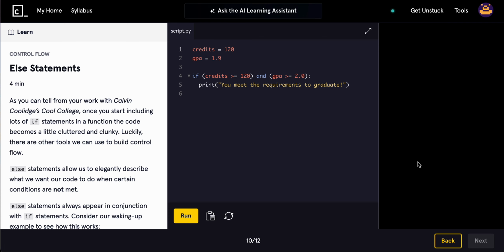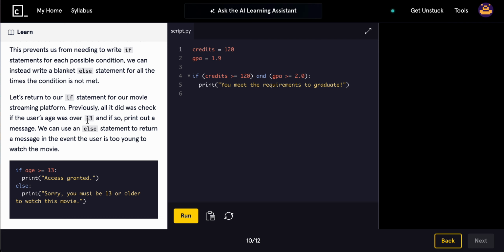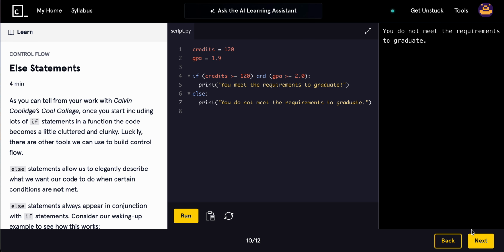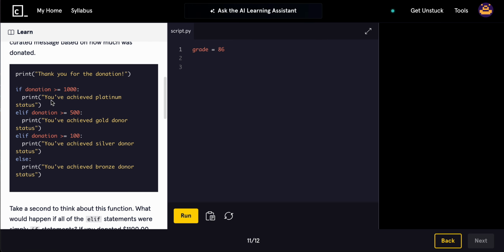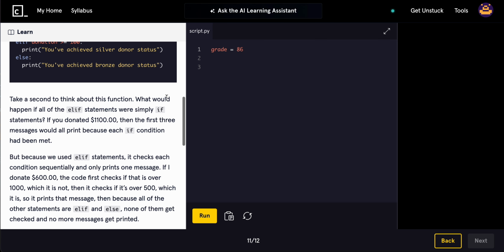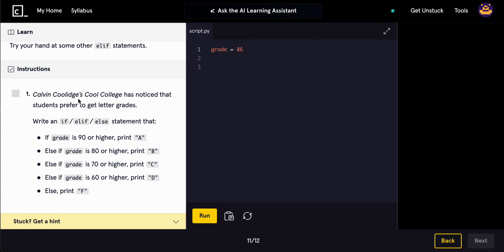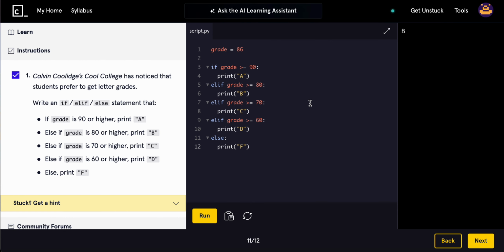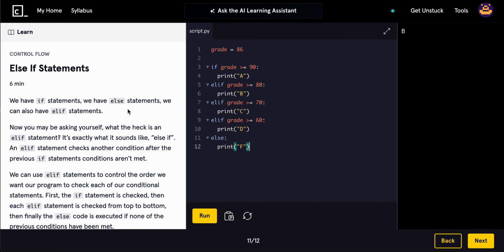Else and Else If Statements in Python | Episode 40 | Building AI Chatbots with Python Series